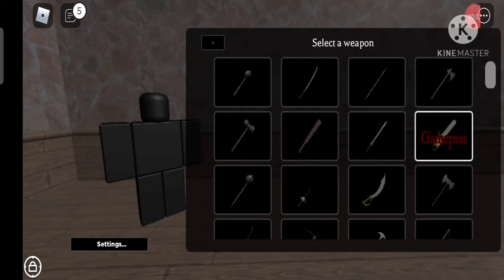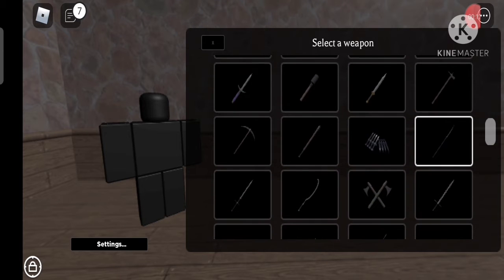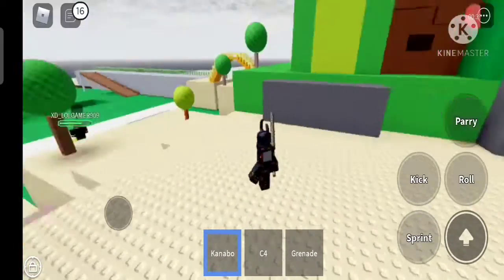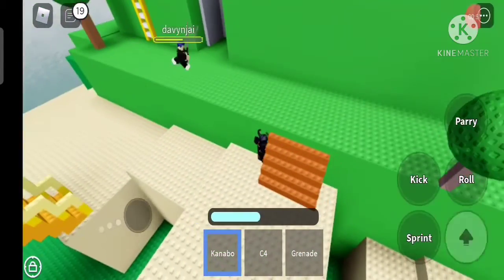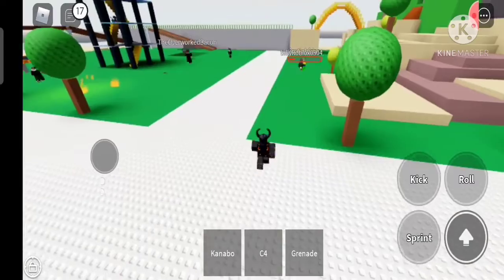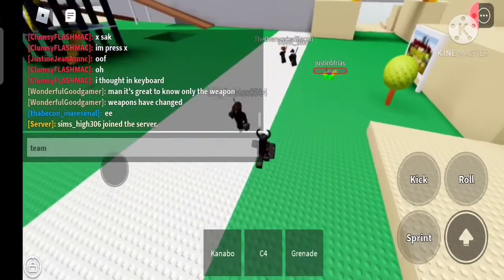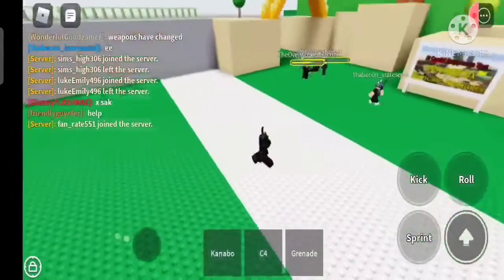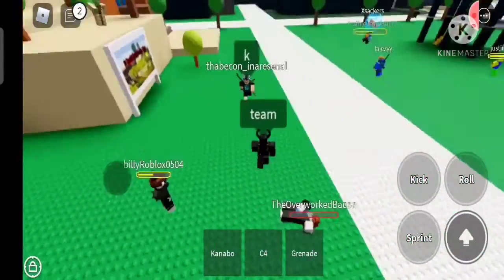Mortem Metallum How to Play at mobile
this video will show you how to play mortem Metallum at mobile